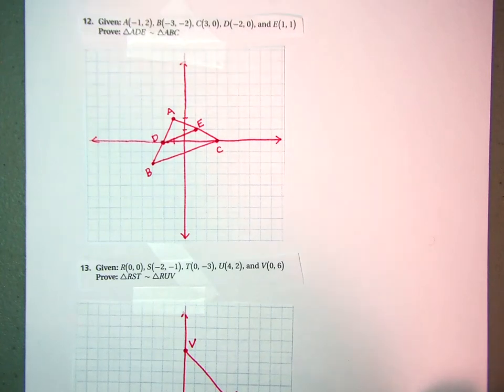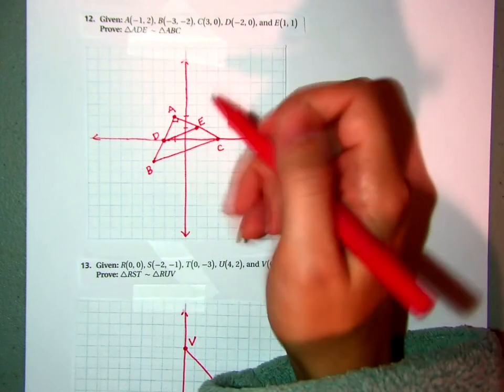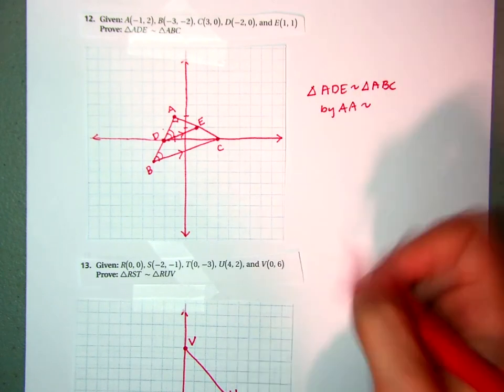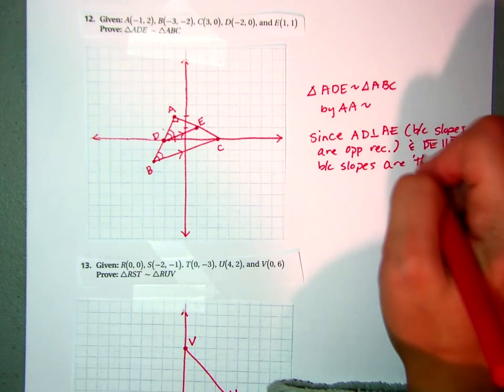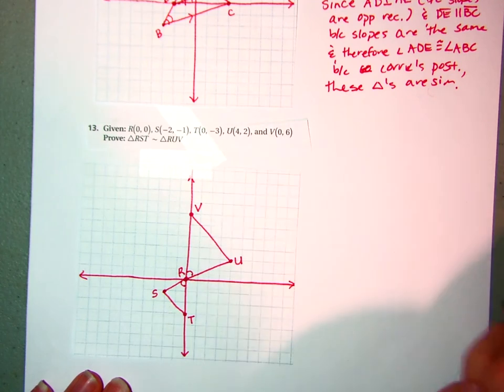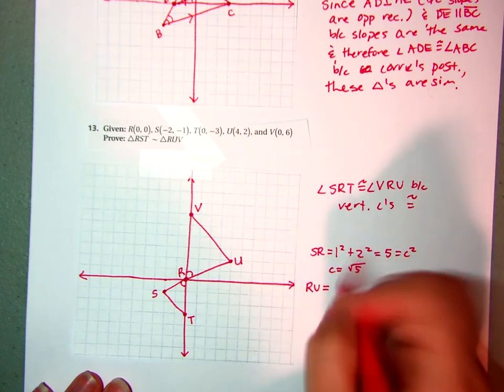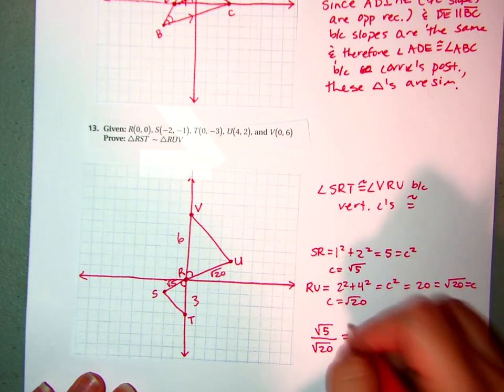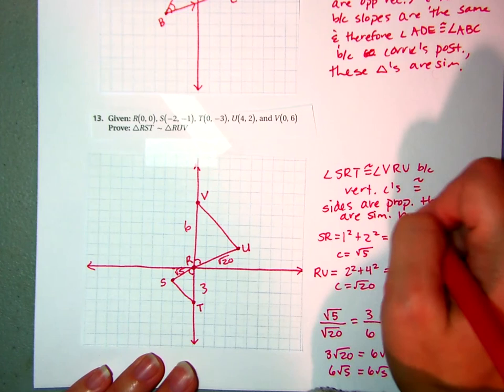Geo U4 Test Sim 12 thru 13